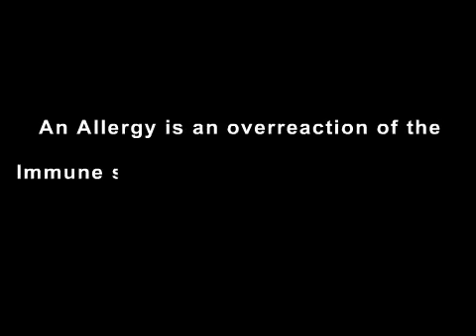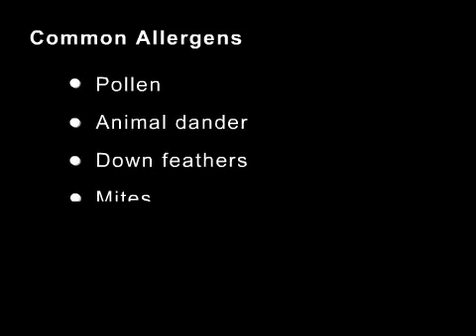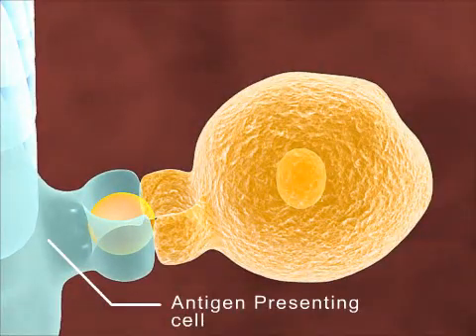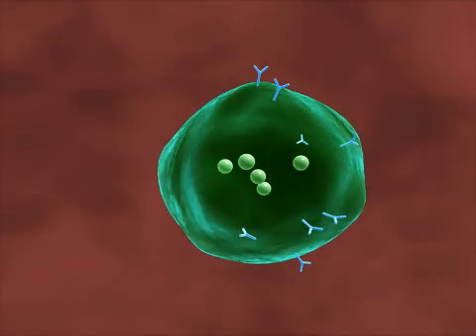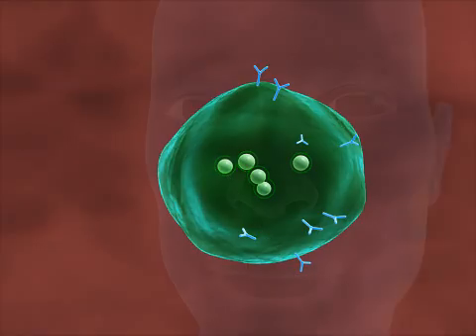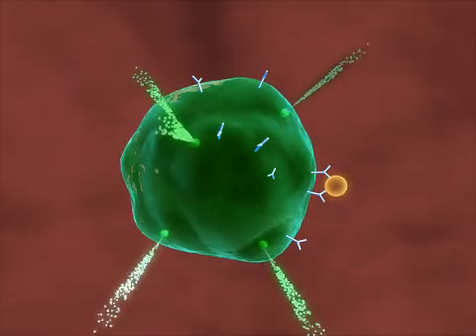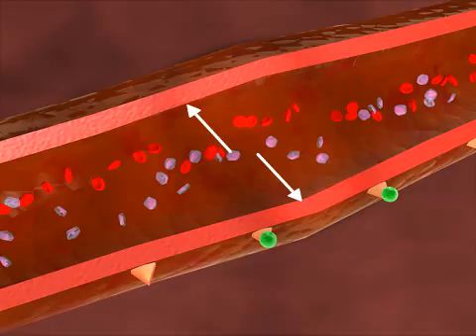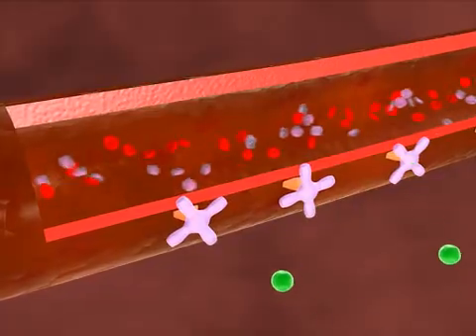Allergy 3D Medical Animation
This is a video on allergic mechanism in our body.this animation video shows how allergens come in contact and how does the body react to such allergens and what is the effect of anti histamine drugs over these allergens.